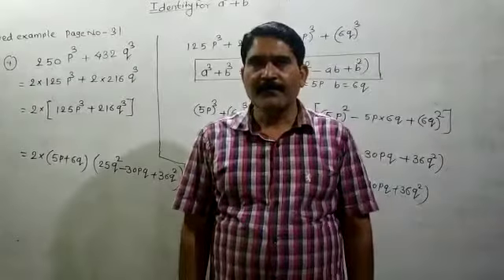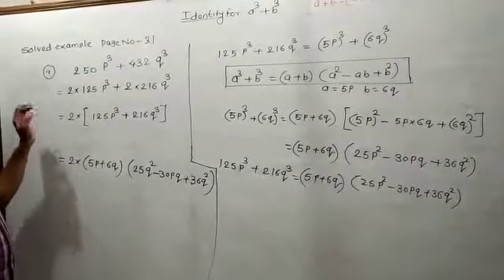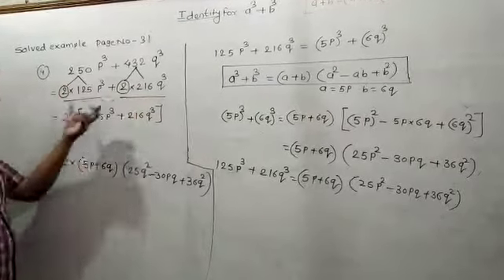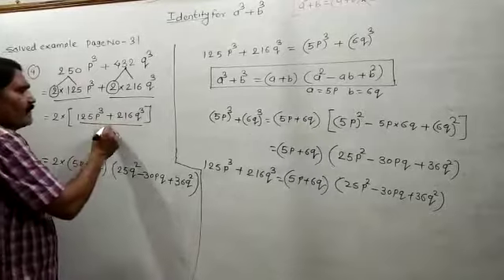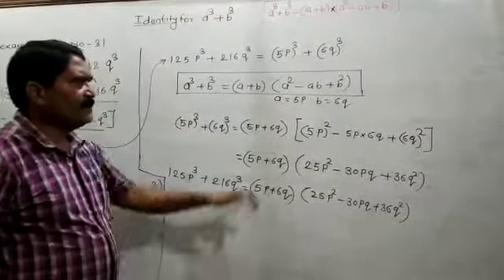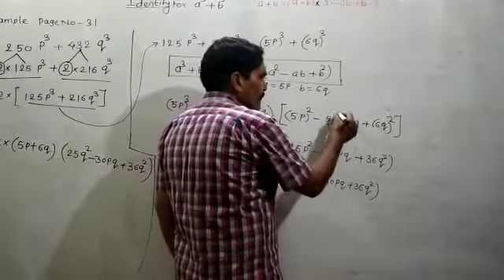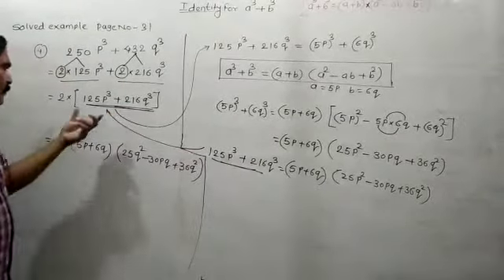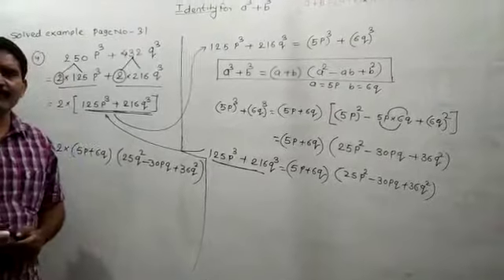Maths 14/8/20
Sharad sir